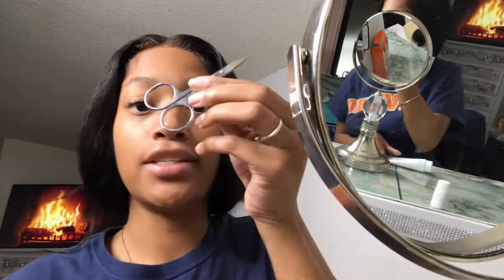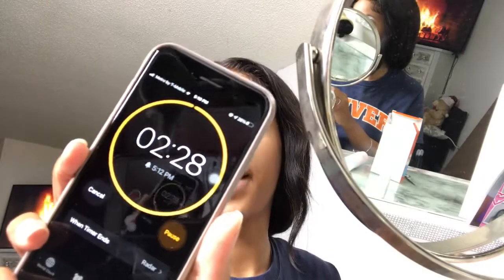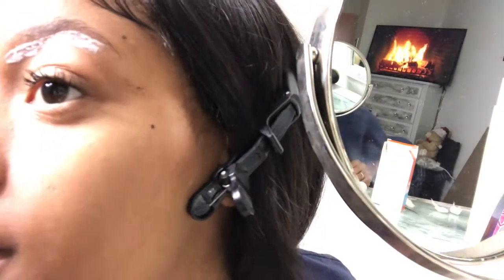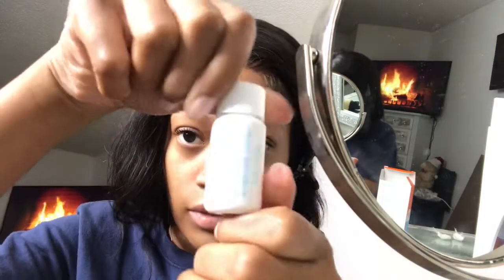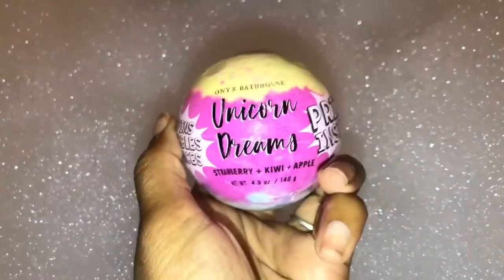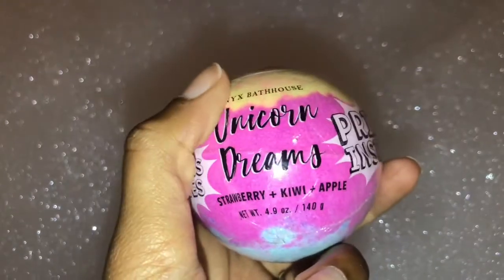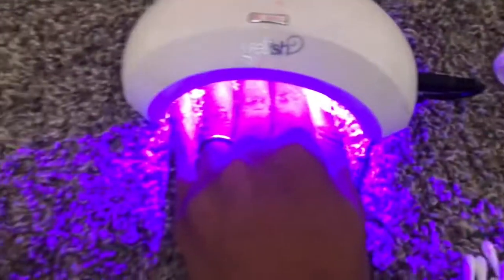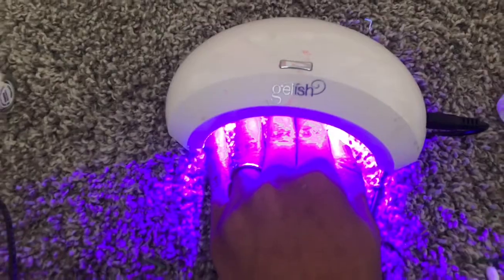Self care spa day 🧖🏽‍♀️❤️ ft. Nair facial hair removal | Vlogmas day 14&15| Alisha Rena